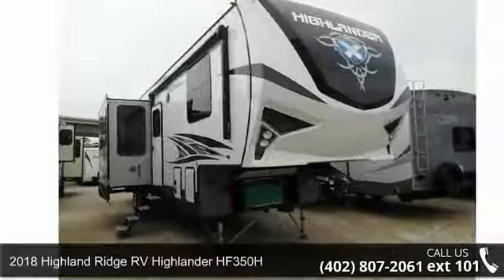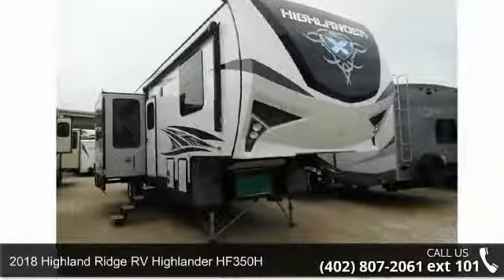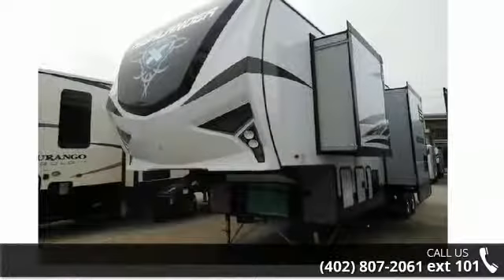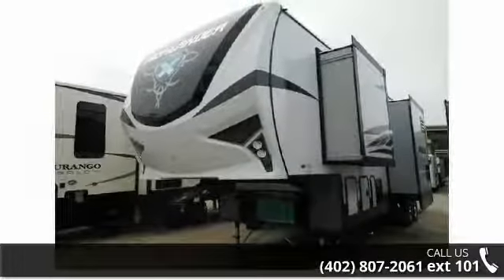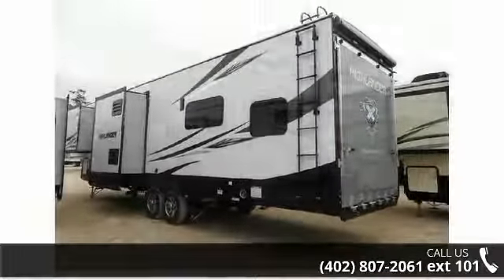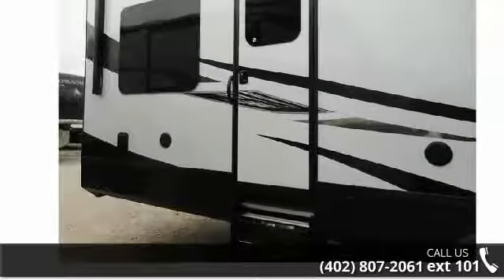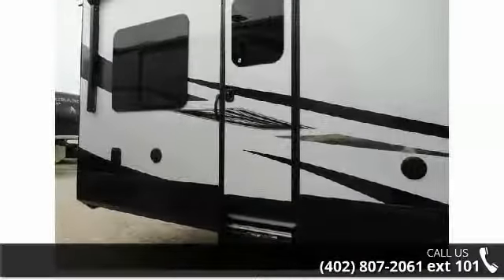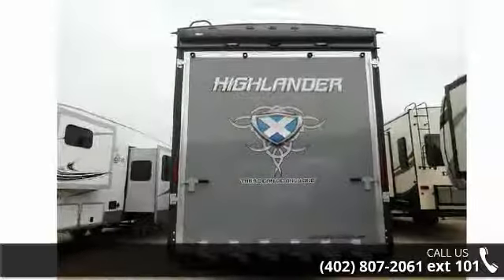2018 Highland Ridge RV Highlander HF350H - Edwards Motor...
2018 Highland Ridge RV Highlander HF350H Go Play A Little Longer, Stay An Extra Day The Highlander is designed for the toy enthusiasts. With large garage carrying capacities for multiple single riding vehicles, or the ever growing side by side vehicles, Highlander has what you need. The interior is designed with comfort in mind, which you have come to expect from Highland Ridge. It will be hard to choose how and where to spend your time with a Highlander &#8212; whether it be inside relaxing, outside entertaining on the patio ramp, or enjoying the outdoors. So pack up the family and toys to enjoy the highlands and lowlands with a Highlander from Highland Ridge RV Features may include: 100" Wide Body Frame ACCU-SLIDE Slide System (42" Deep w/4-Corner Compression)Correct Track&#8482; Suspension Alignment System Frameless Windows LadderPVC Roof Material &gt;Spare Tire